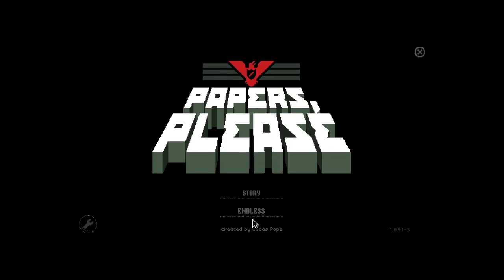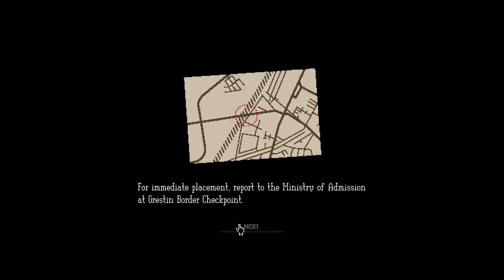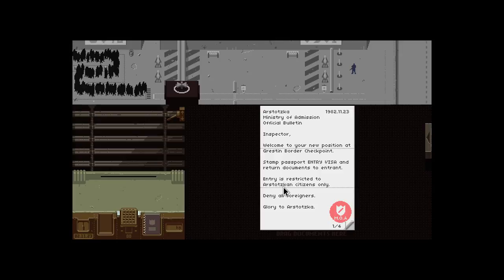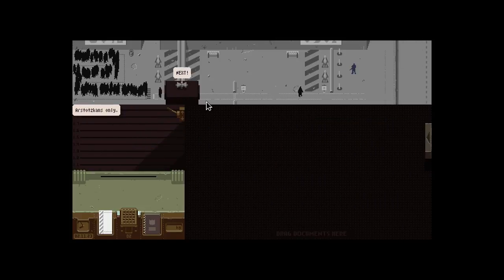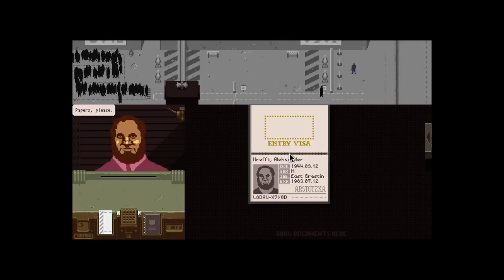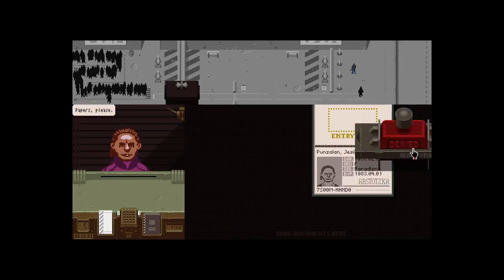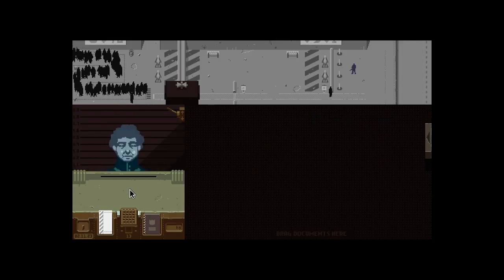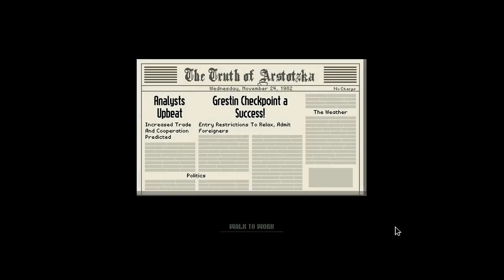Papers, Please - Day 1 (Border Patrol Simulator)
Day 1 of my new job... let us begin.